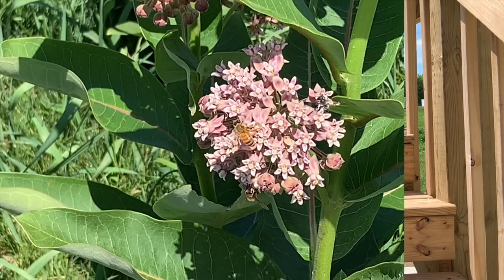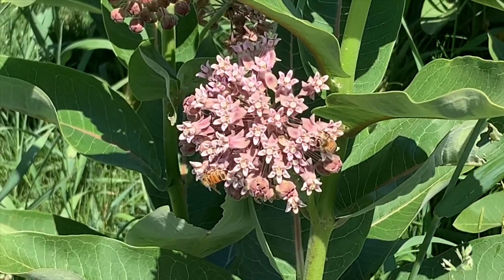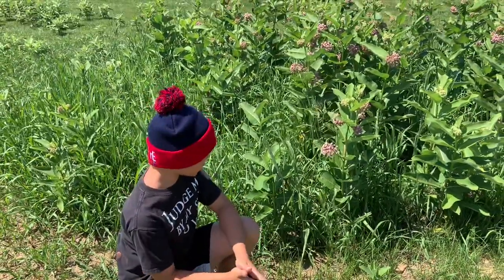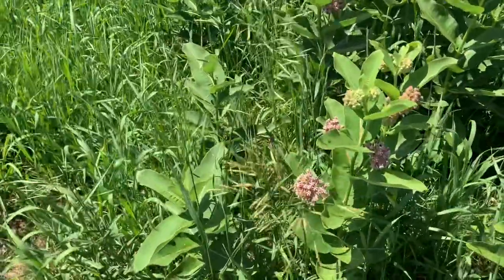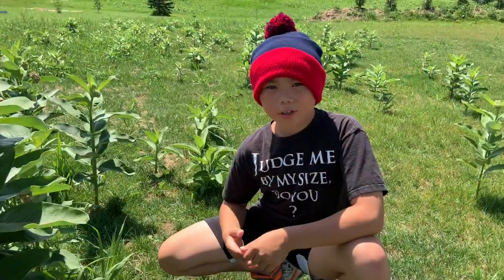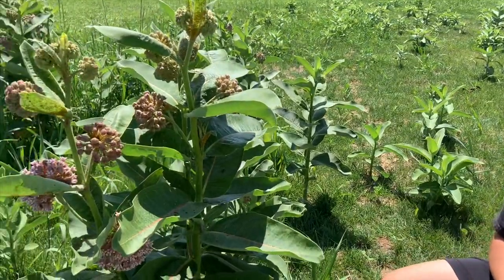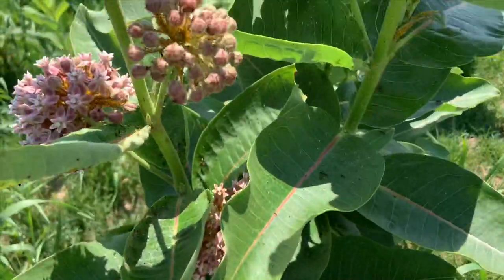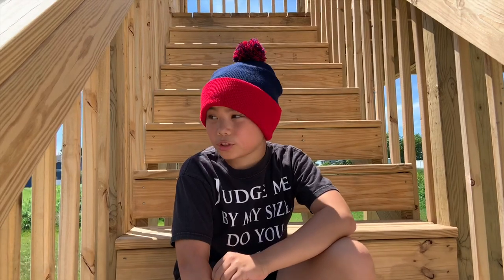Monarch Butterfly and Bees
In this video, you will learn about what happened to our Monarch Butterfly and explore what else is in our Milkweed patch